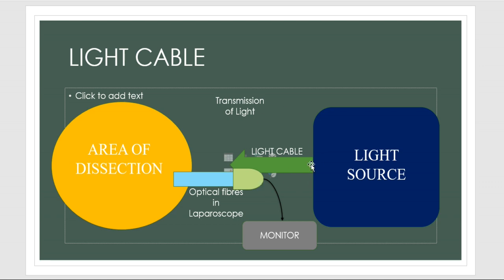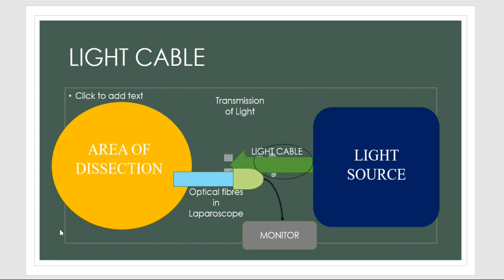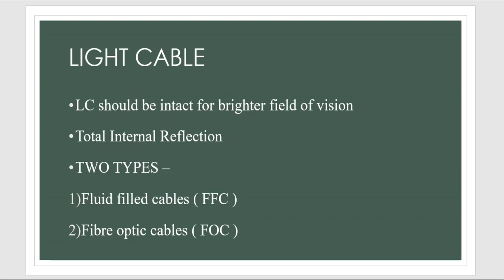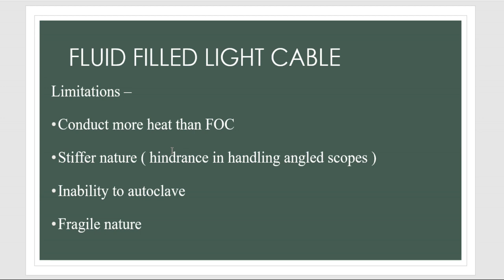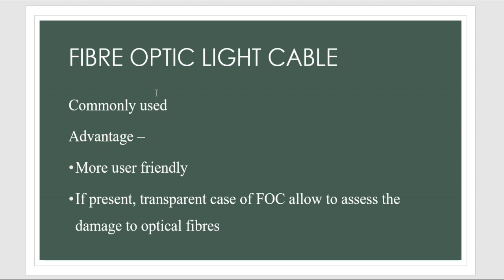LIGHT CABLE IN MAS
Light cable concept used in MAS. Please go through Telescope video available on Learner's Domain.